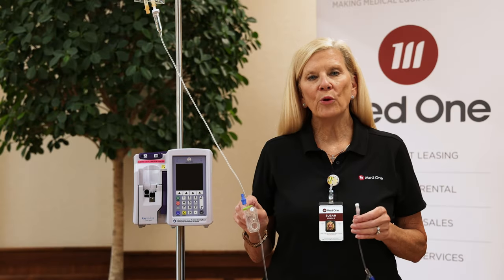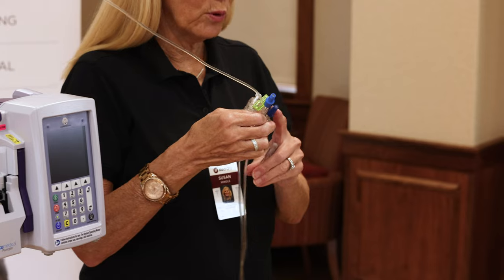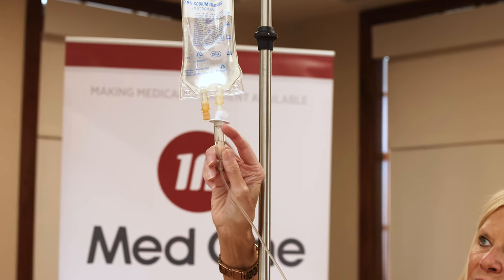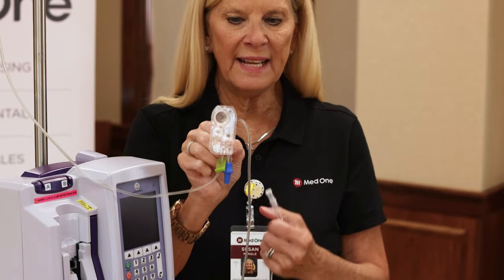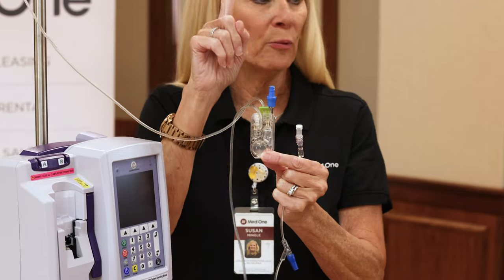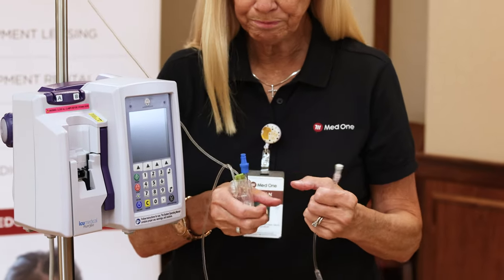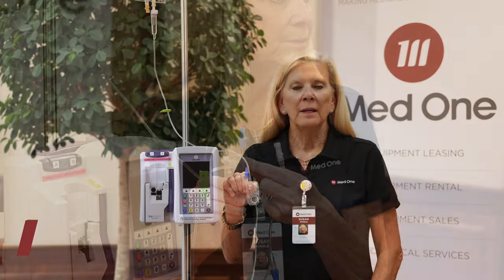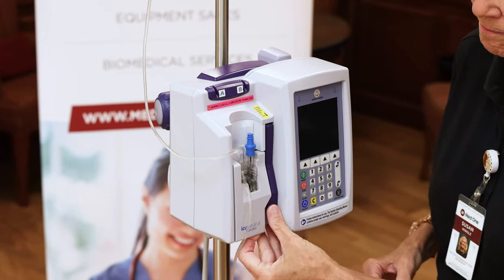How to Prime the Cassette for the Plum 360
The tubing and the cassette is unique to the Plum 360 pump. This video shows you how to properly prime and load the tubing into the device before beginning an infusion.